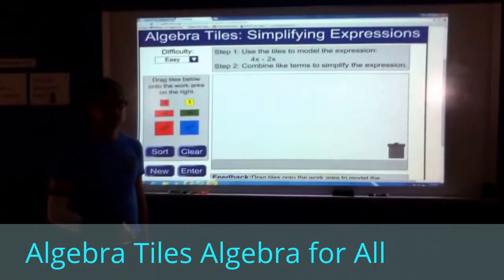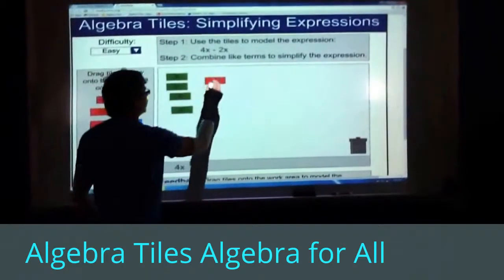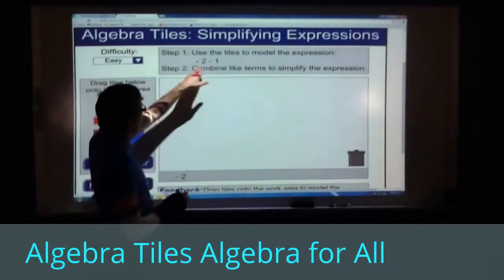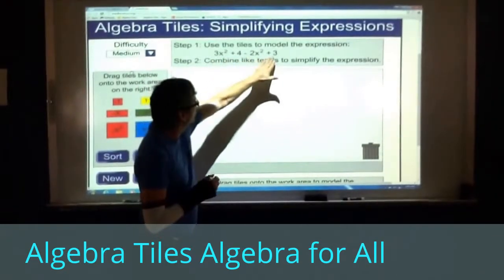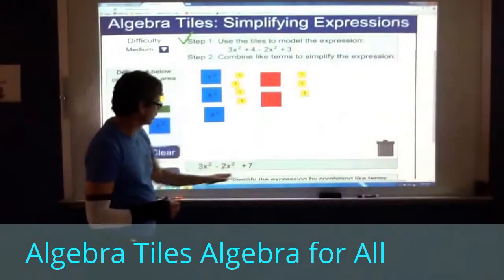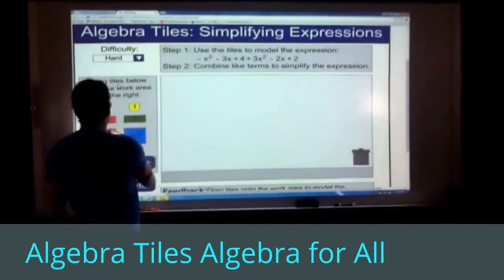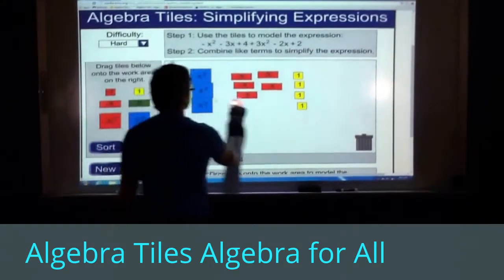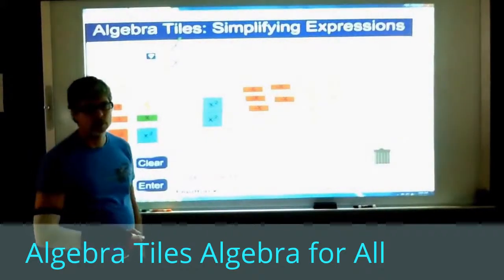Algebra Tiles Algebra for All part 2 Ep.16